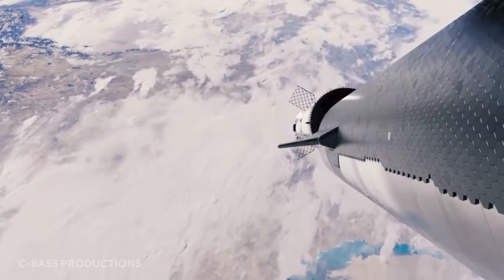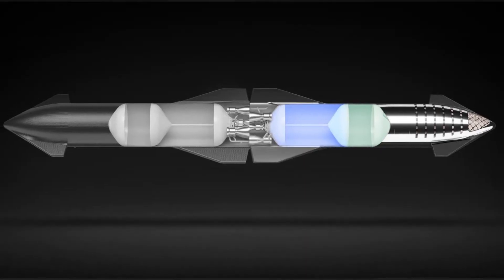Super Heavy: SpaceX's Secret Weapon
In today's video, we look at Super Heavy: SpaceX's Secret Weapon.

Inspired by SpaceX Secret Weapon: The Super Heavy

Inspired by GAME OVER! SpaceX WONDER WEAPON The Super Heavy

Inspired by SpaceX finally revealed its Starship & Super Heavy landing trick!

Inspired by Why SpaceX Will Catch Super Heavy

Inspired by IT HAPPENED! SpaceX Is FINALLY Launching Super Heavy To Orbit in January 2022!

On Space Archives we will go through all things spacex, spacex news, elon musk news, spacex latest news, space x.